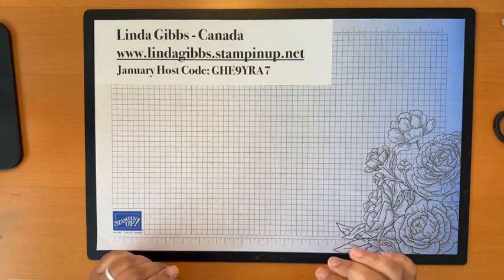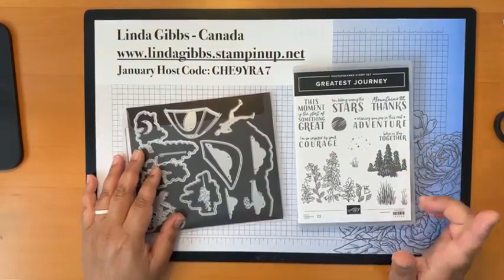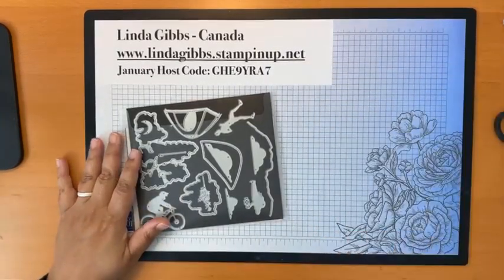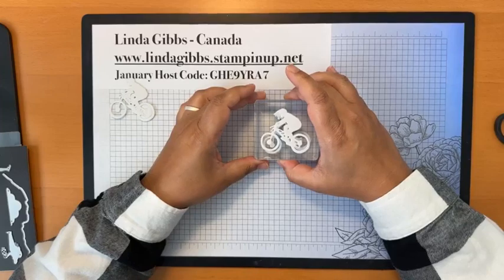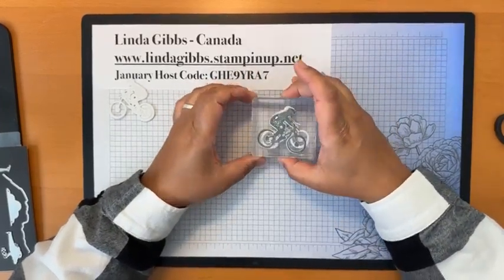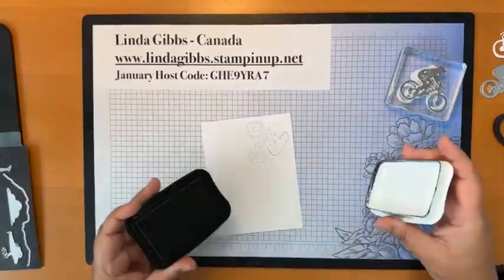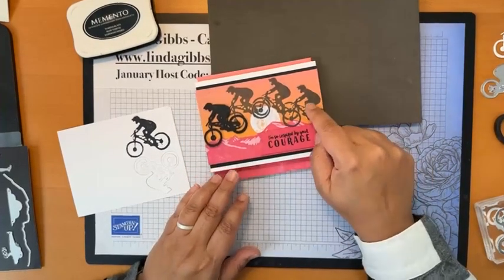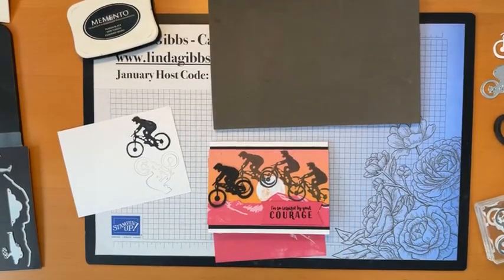Stamping A-Z Episode 105 - Making your dies go further, Part 2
More fun ways to use your dies, turning them into stamps.  This episode also gives you a sneak peak at the new products about to be released tomorrow!